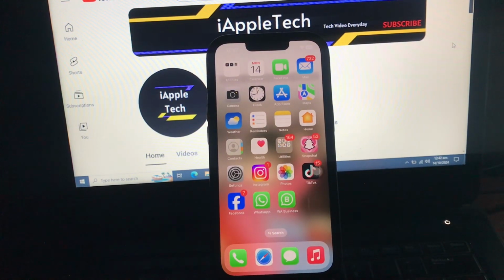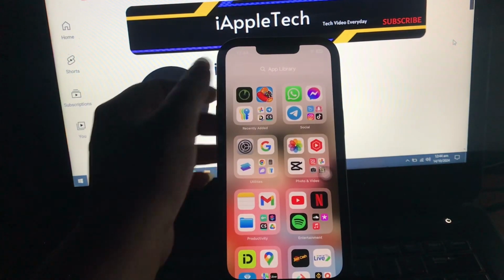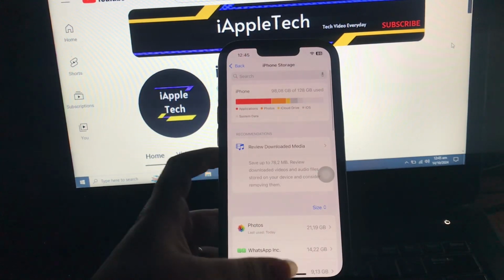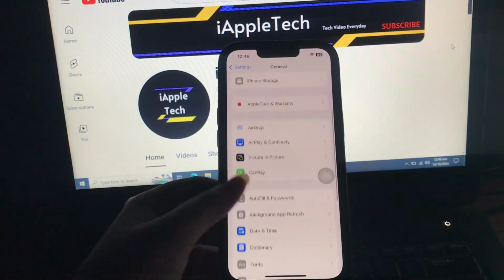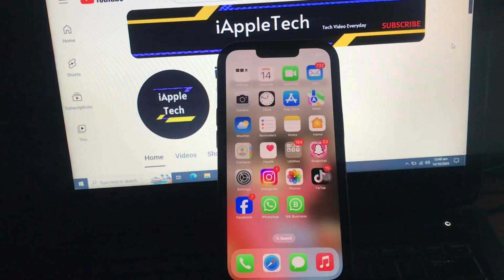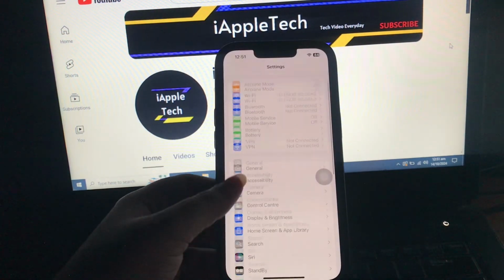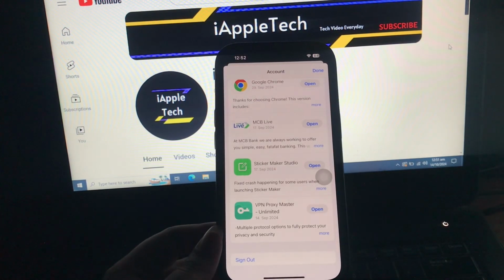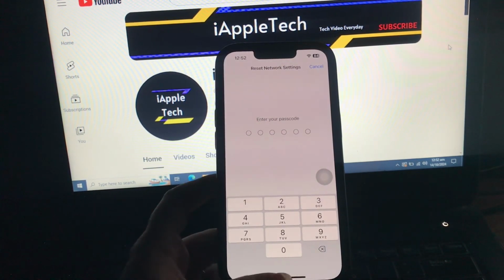How To Fix Can’t Update Apps On iPhone In iOS 18